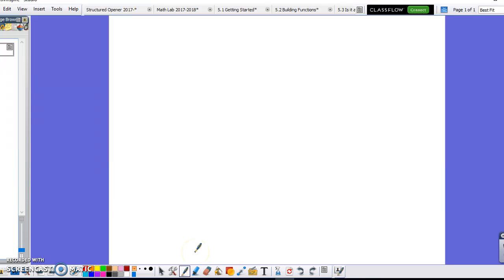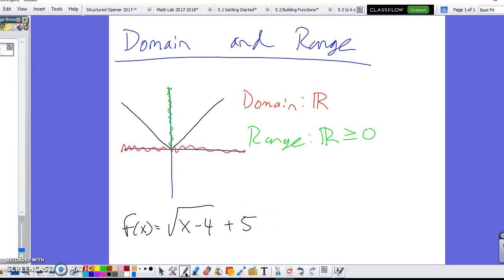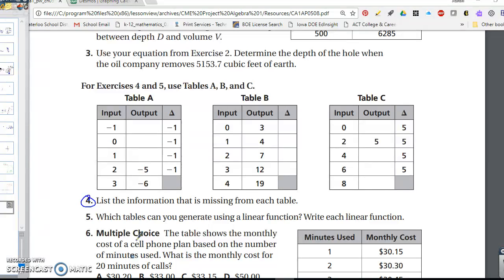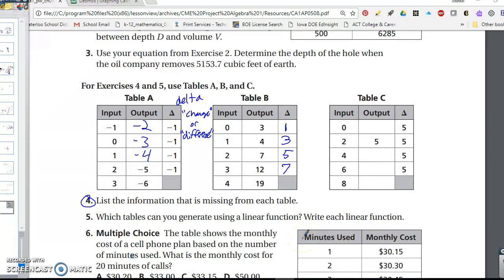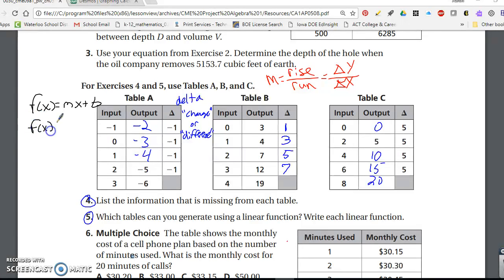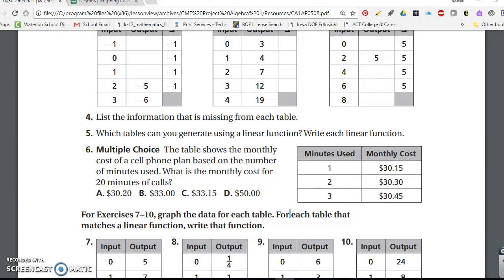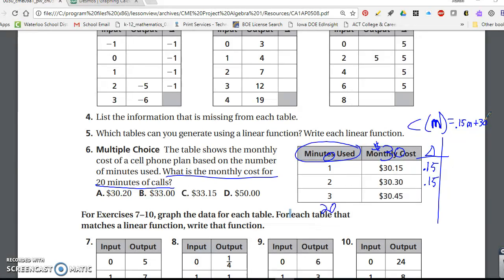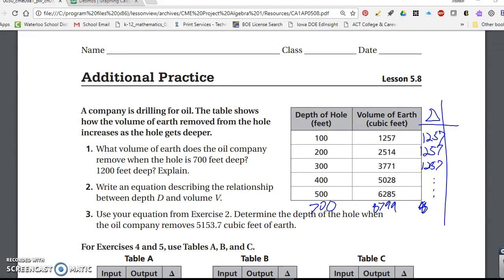D&R/Constant Differences Review